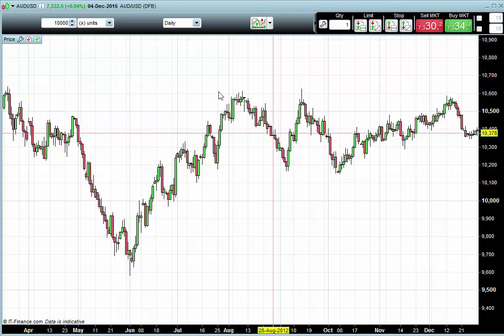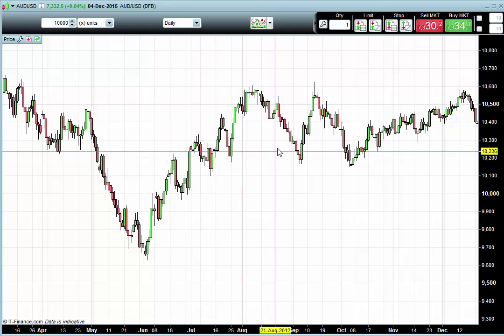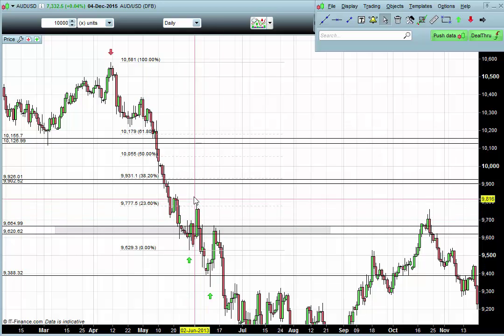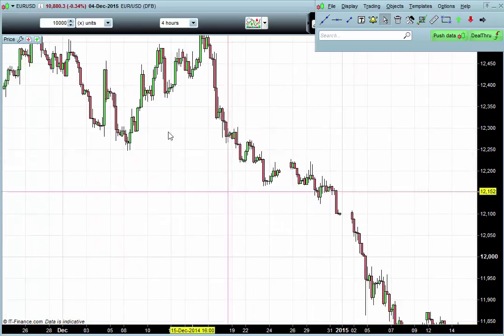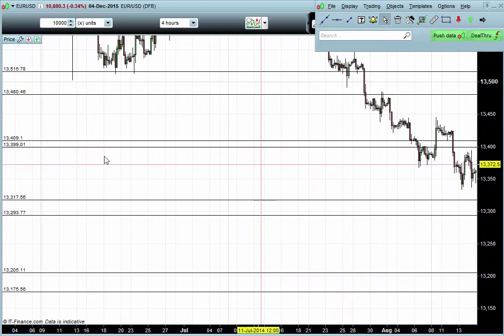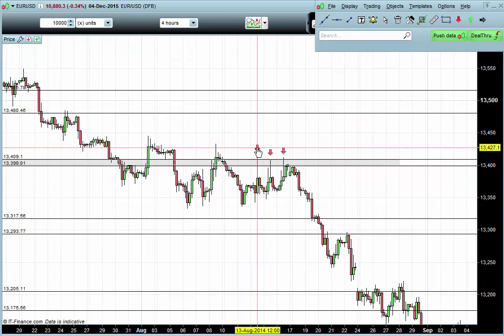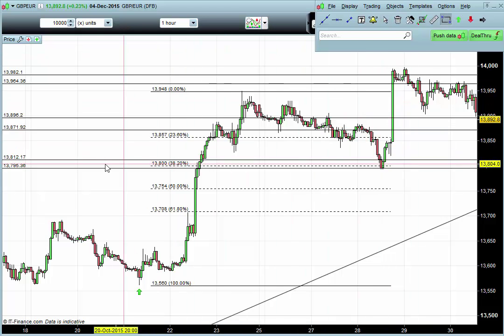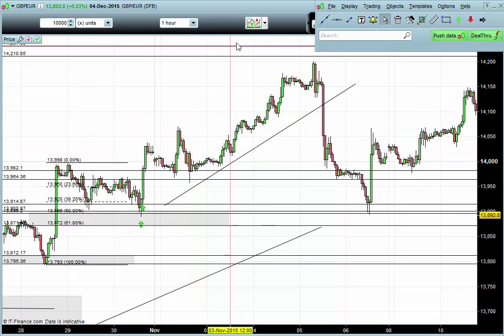Using Fibonacci to Trade Forex and Indices - Beginner/Intermediate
In this video I go over how to use Fibonacci when trading. I outline the strengths of using Fibonacci and also a good way to pair it with support and resistance.